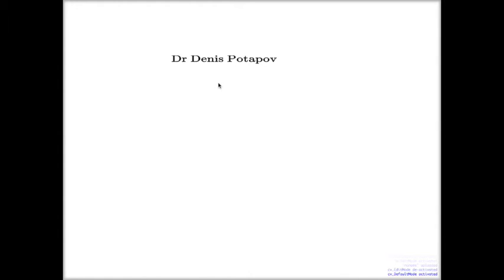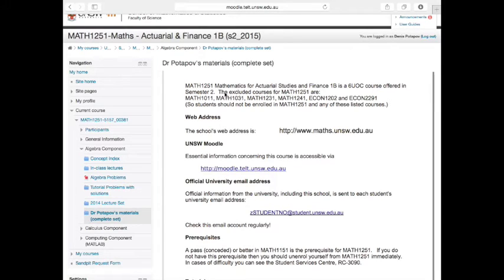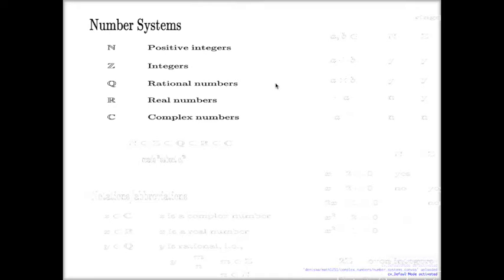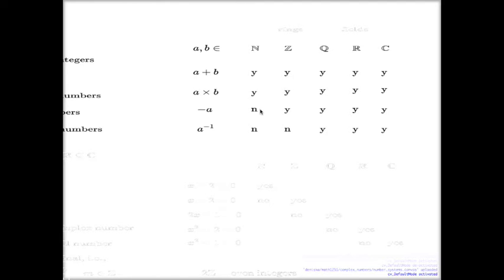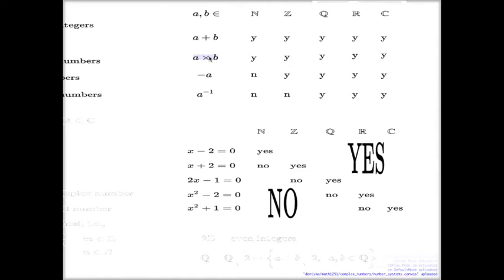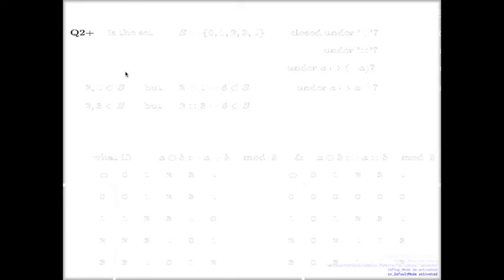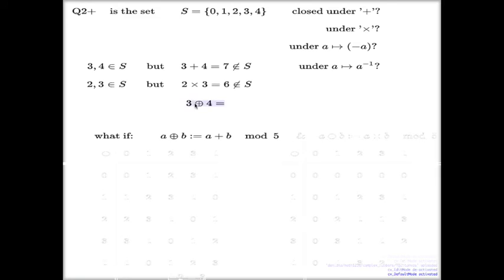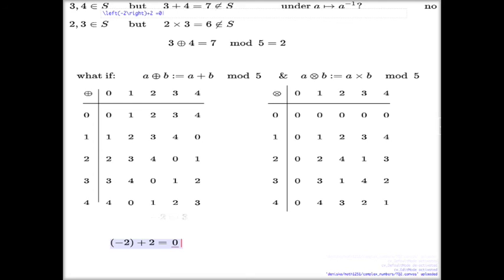Lecture 1 -- Administrative matters and Number Systems